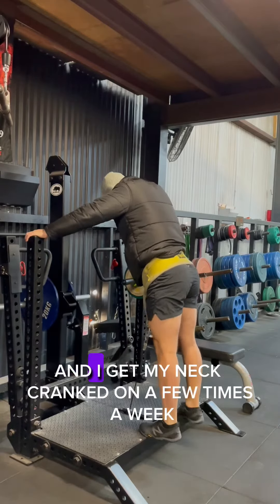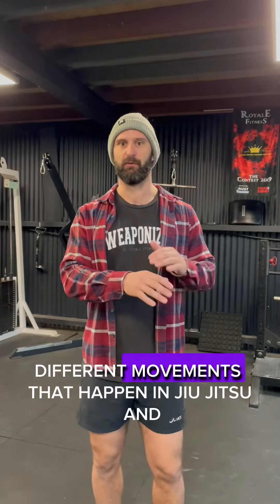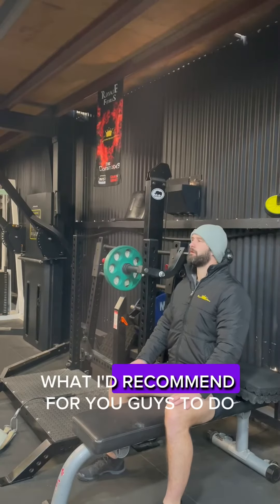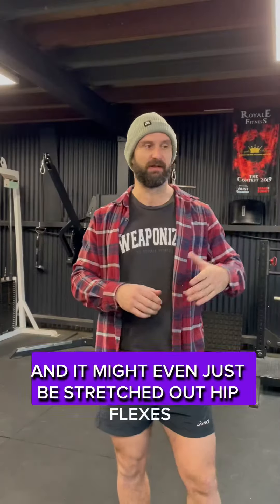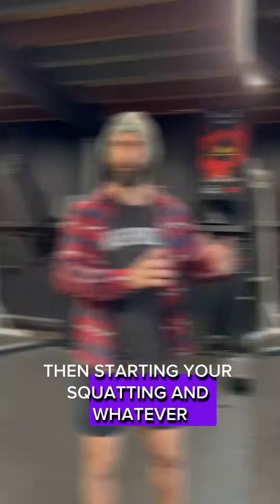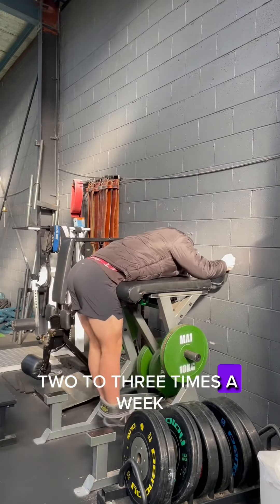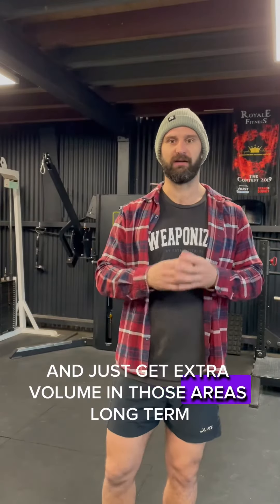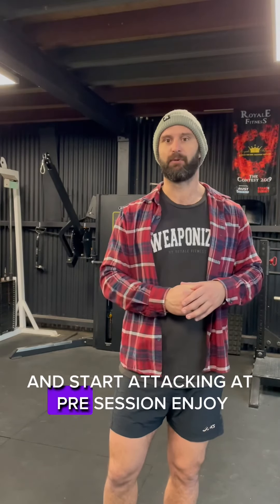Weakpoint Warm Ups (Train the weakness out of yourself while you prepare to train)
Everyone knows that we should isolate the areas that area weak or at risk of injury

I personally like to attack my neck, ankles (calves), low back and rotator cuff prior to my lifting sessions

Check out this clip and start plugging in immediately